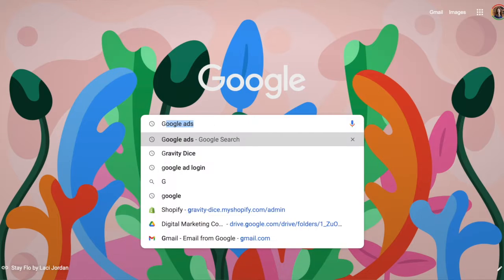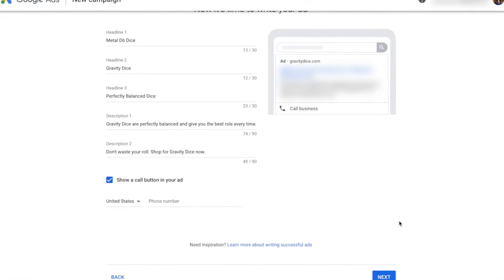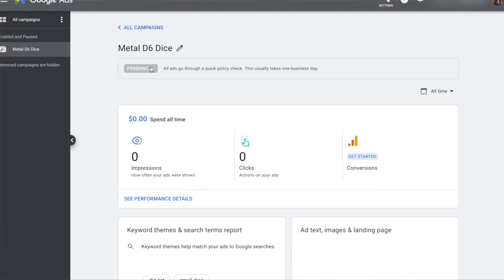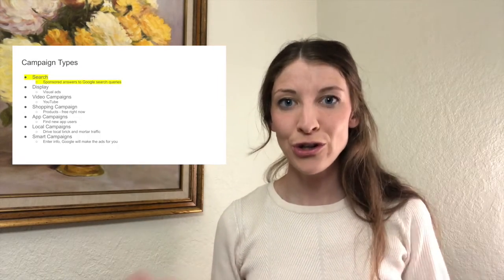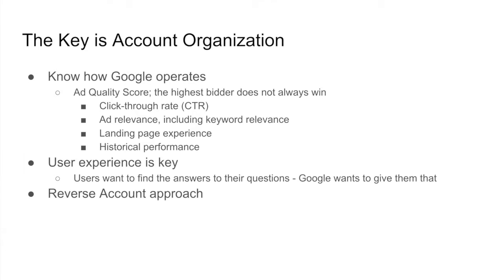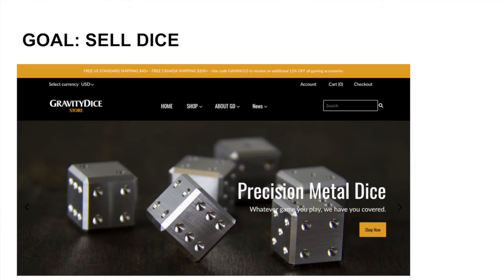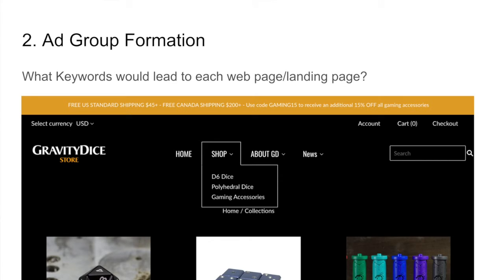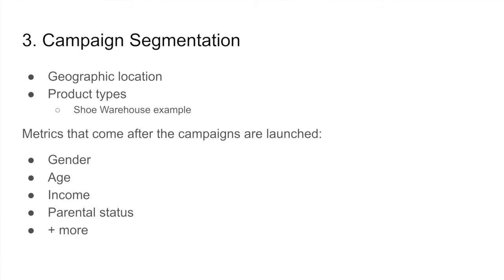Lesson #1: Google Ad Account Set Up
Lesson #1 of 8 - Google Ad Account Set-Up

Account Organization Template (Link set at view only. Copy and paste it into a new Google Doc for your own use.)

Lesson #2 - Google Ads Implementation. IN this lesson, we will import the campaigns, ad groups, and keywords based on your completed "Account Organization Template" from Lesson #1.

**Bonus Lesson Coming Soon: "Google Analytics Set-Up"**